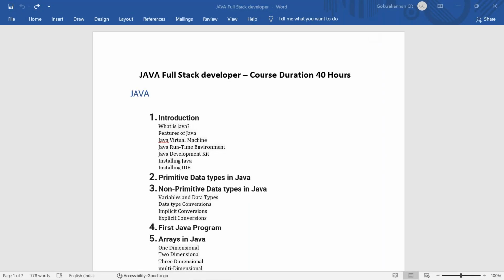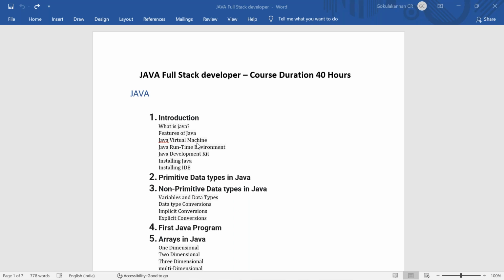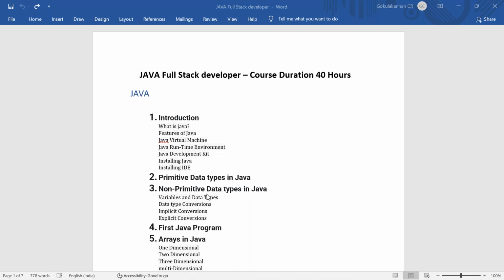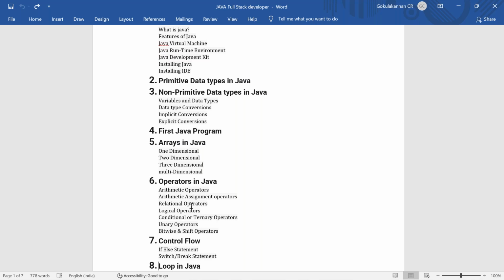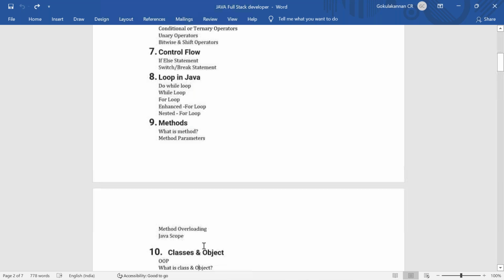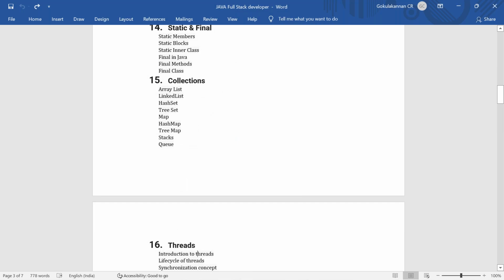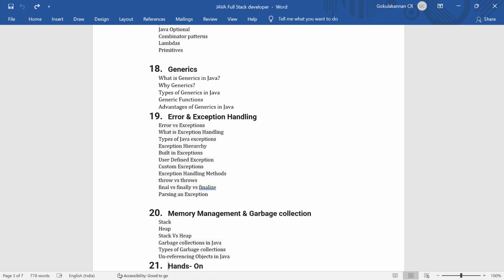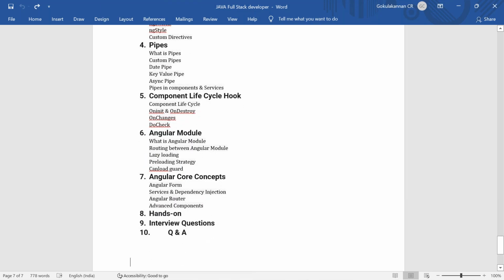Java Full Stack Developer Demo. Training for India, US consultancy students, Individual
2) Cloud Performance Engineering in DevOps - Core to Master Level

9) SAPGUI protocol - Performance Testing for SAP applications Using LoadRunner

19)Automated Performance : End user experience , Monitoring and Jenkins Pipeline execution – Crash Course

28)Winning New Performance Testing Clients and Presenting Performance Test Proposals

29)Crash Course On Performance Monitoring – End User Experience of Web and Mobile Apps